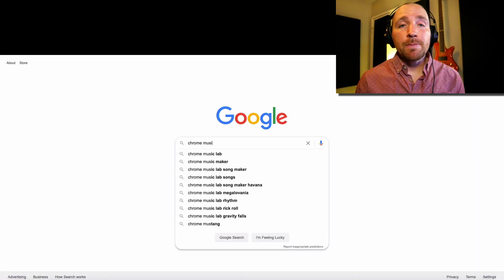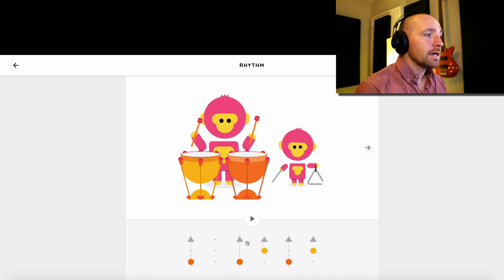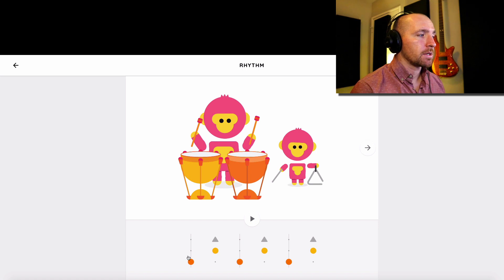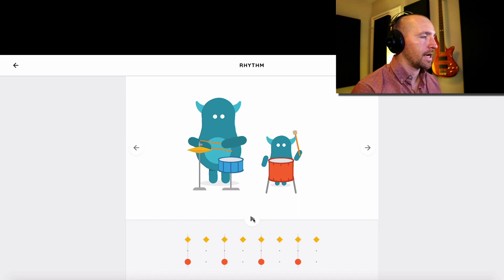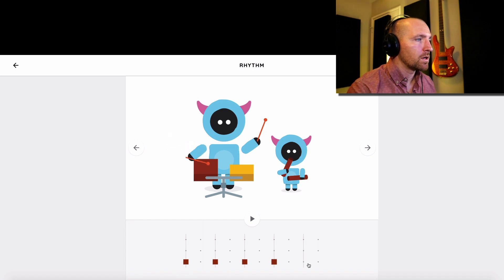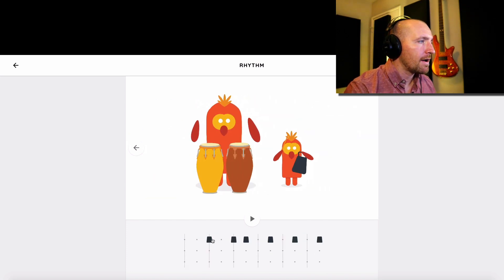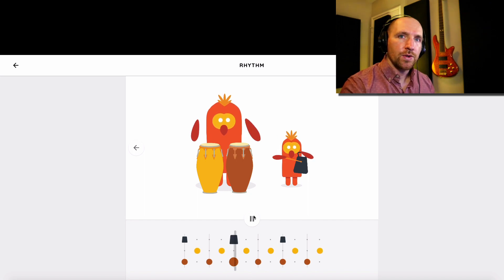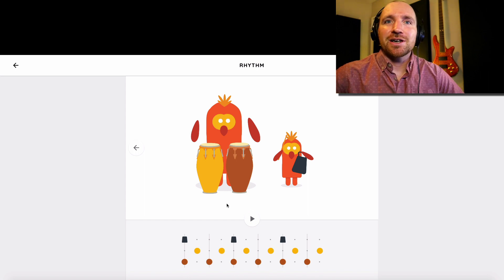Chrome Music Lab Tutorial - Rhythm [Part 1: Exploring Rhythm and Beats]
The Rhythm app from Chrome Music Lab is a great app for exploring rhythm and beats. This tutorial shows you how to use the Rhythm app to learn about beats in groupings of 3, 4, 5, and 6. This is a great introduction to learning about time signatures.